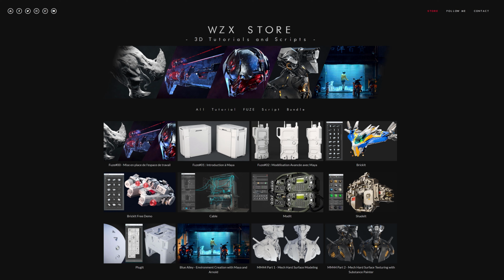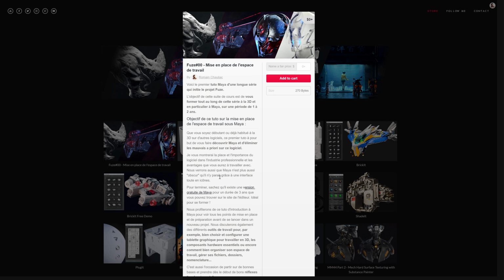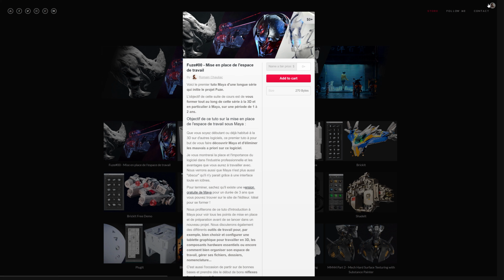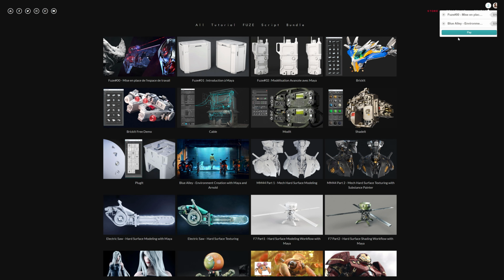Wzx Store - Launch Video